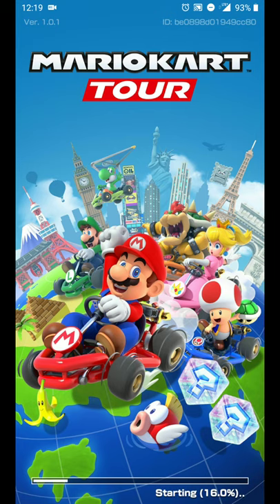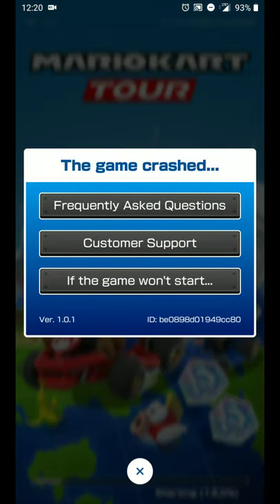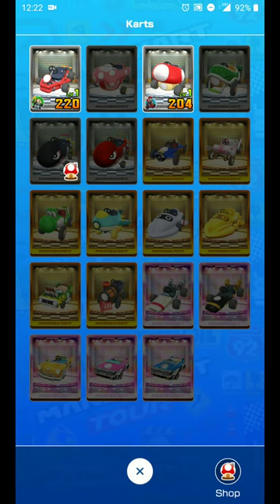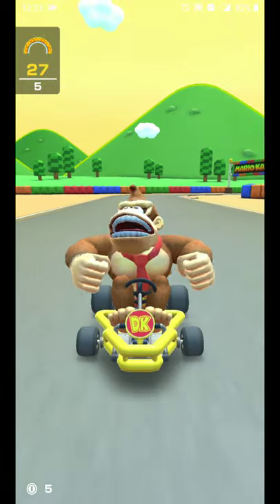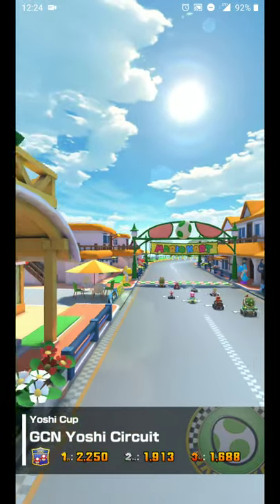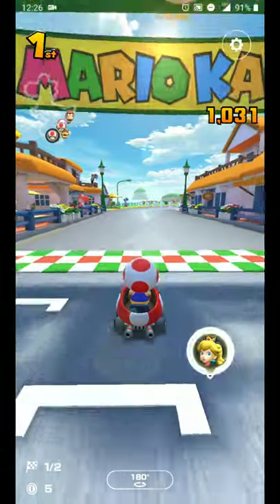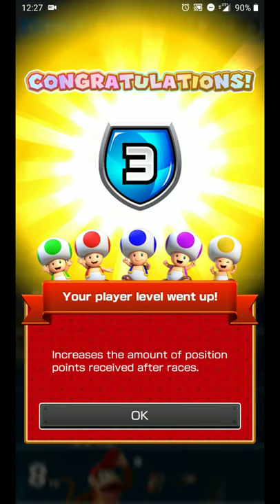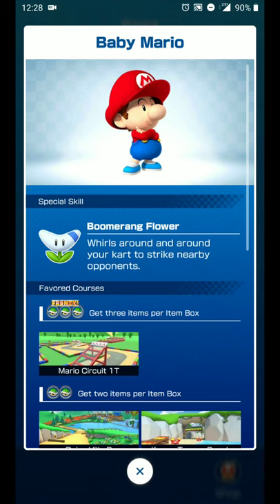Game Review - Mario Kart Tour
*My first impressions of Mario Kart Tour for Android (also available for iOS)